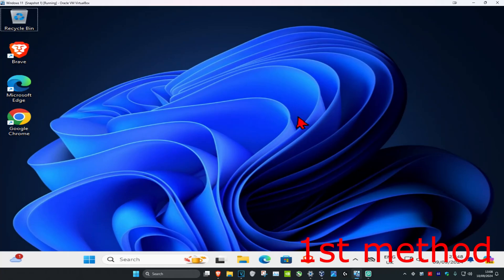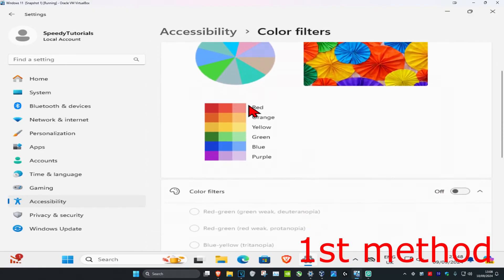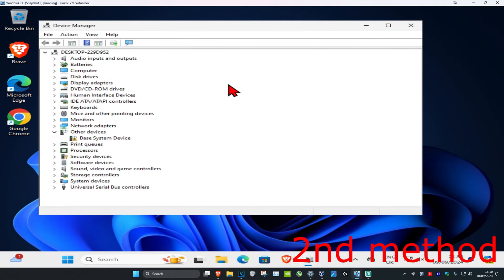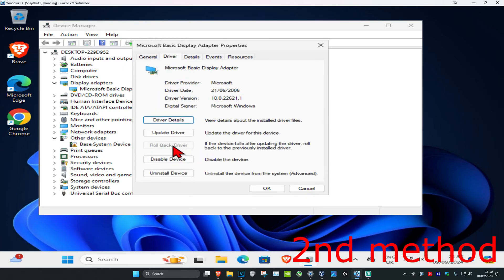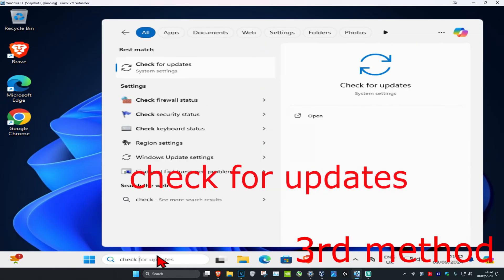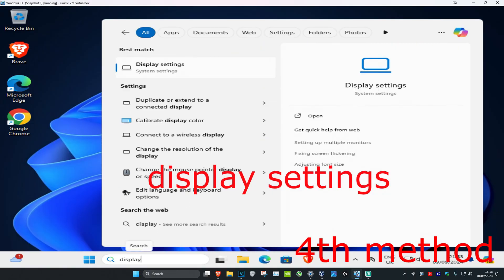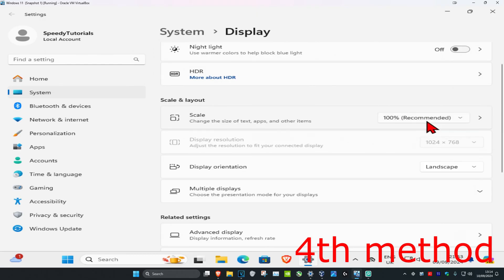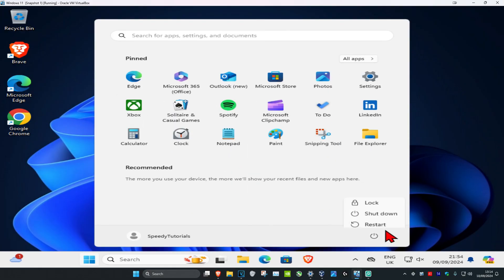How To Fix Pink Screen Problem in Laptop & Desktop PC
Solution - How to Fix Pink Screen Problem in Laptop

Those who are regular laptop users may come across a phenomenon named the pink screen. Those who haven’t had the pleasure, consider yourselves the lucky bunch. Because the Pink screen on a laptop is as frustrating as it can get.

Issues addressed in this tutorial:
pink screen laptop fix
pink screen laptop fix hp
pink screen laptop asus
pink screen laptop lenovo
laptop pink screen display problem
dell laptop pink screen problem
pink color in laptop screen
laptop screen become pink
laptop screen pink colour
laptop screen display pink
pink line on laptop screen dell
laptop screen pink flickering
laptop screen green and pink
laptop screen turning pink and green